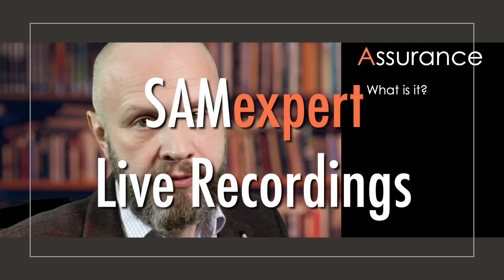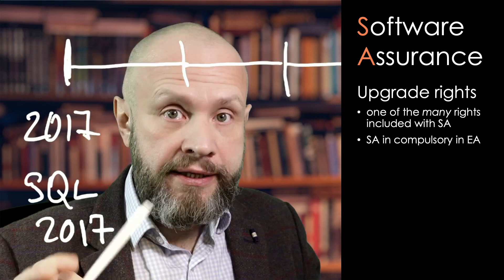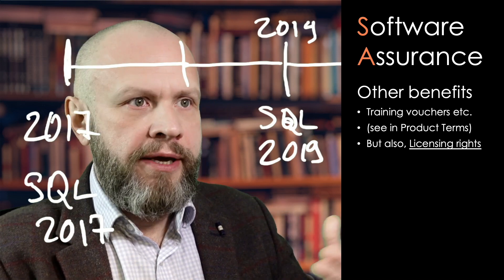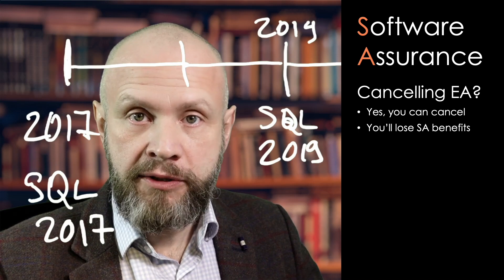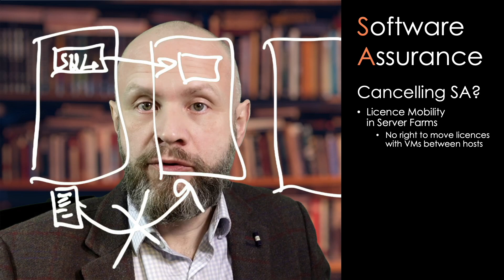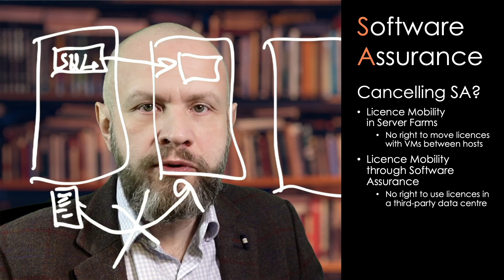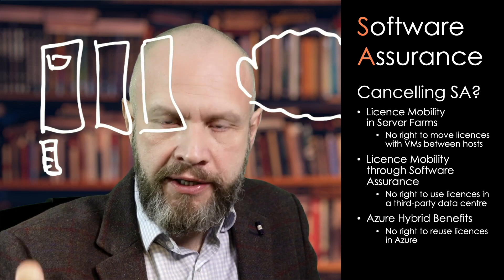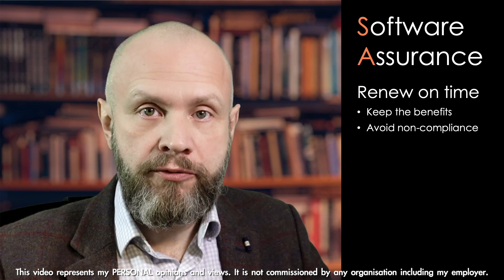Do NOT cancel Software Assurance before watching this!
What is Software Assurance in Microsoft Licensing? What benefits does SA give you? And why it's an excellent idea to pay for Software Assurance if your infrastructure relies on virtualisation, and even when you're migrating to the Cloud?

This and also:
- "I want to cancel my Enterprise Agreement" - Erm, ok! (plan for it!)
- What is License Mobility in Server Farms?
- What is License Mobility through Software Assurance (isn't it the same?)
- Quickly about Azure Hybrid Benefits (but certainly not enough).

SERVICES:

🖐 Make informed decisions before cancelling Software Assurance.
🖐 Plan your cloud and virtualization roadmap with full licensing clarity.

Let's figure out a way to do it with zero nonsense

CHAPTERS

0:00 What is Software Assurance?
0:30 Upgrade rights
1:08 Software Assurance is much more than upgrade rights
1:41 WARNING: when your Software Assurance expires
2:10 "We want to cancel Software Assurance."
2:40 What you lose when you cancel Software Assurance
3:30 License Mobility through Software Assurance
4:20 Azure Hybrid Benefit
5:00 You need Software Assurance to virtualise